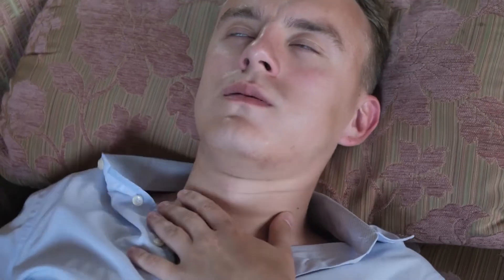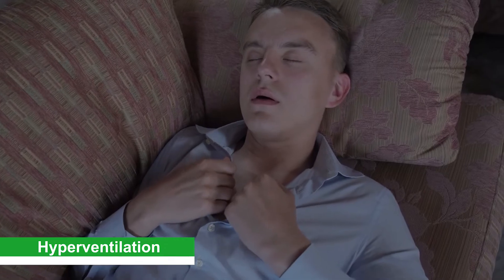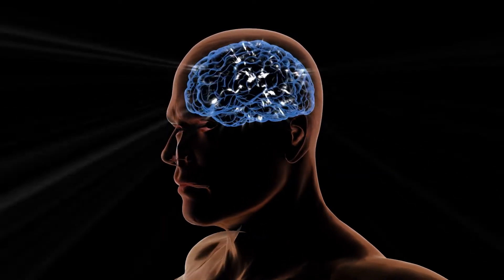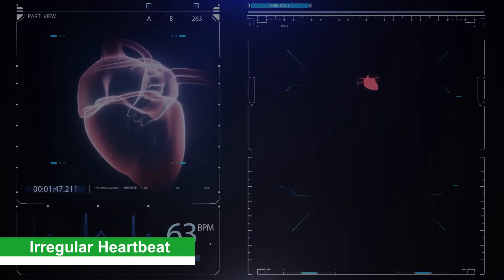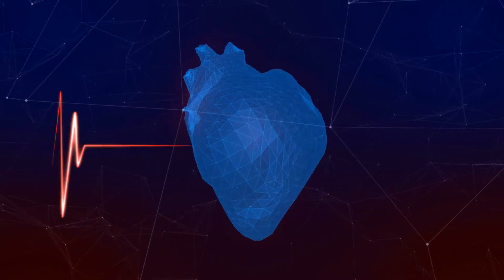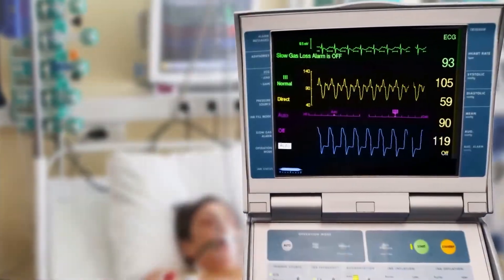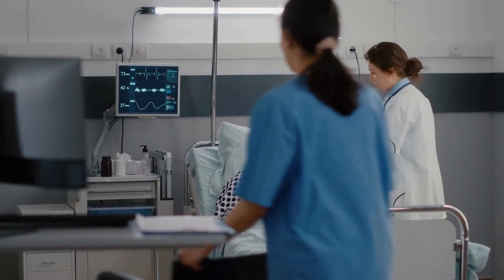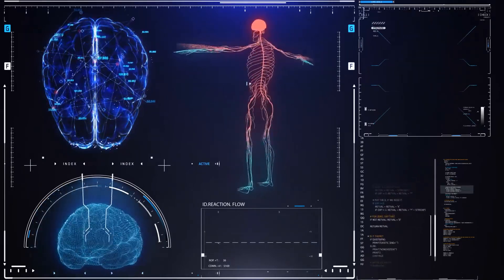Why People Faint | From Common To Very Rare Causes | Heart Health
Welcome to Scope-Care! You are watching: Why People Faint | From Common To Very Rare Causes | Heart Health.

Fainting or also known as syncope in the medical profession, can be a concerning issue if you often faint in certain situations. There can be several reasons one can experience the problem often. In this video, we uncover the most common and very rare underlying causes of fainting. Check them and learn how to proceed with treatment after figuring out the cause.

Chapters:
00:00 Introduction
01:51 How Fainting Looks
02:55 Causes of Fainting
03:33 Physical occurrences
03:48 Hyperventilation
04:05 Dehydration
04:28 Shock
05:08 Alcohol or drugs
05:39 Irregular heartbeat
06:19 Less common causes
06:43 Symptoms of Fainting
07:17 How to Avoid Fainting
08:01 What to Do If Someone Passes Out

Our videos include science-backed benefits and statistical evidence of mindfulness and therapeutic gardening on patient recovery, dietary guidelines, reviews, success stories, testimonials and we bring a fresh perspective to the cardiac rehabilitation space.

Scope-Care is a 501(c)(3) nonprofit organization founded by EMTs, First responders, paramedics, medical professionals, and healthcare volunteers leading the way for Cardiac rehabilitation through therapeutic gardens. We are experts and everyday people with the mission of providing free holistic healthcare education for healing hearts. We partner with local communities and hospitals to provide nature-based resources to aid in cardiac rehabilitation for patients and their caregivers. Scope-Care is an organization dedicated to Wholehearted Healing.

Scope-Care